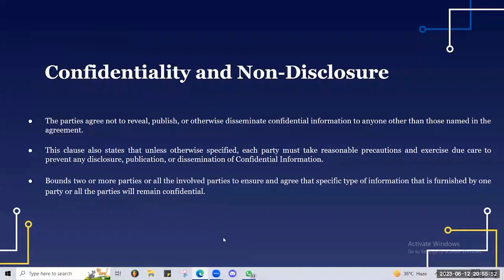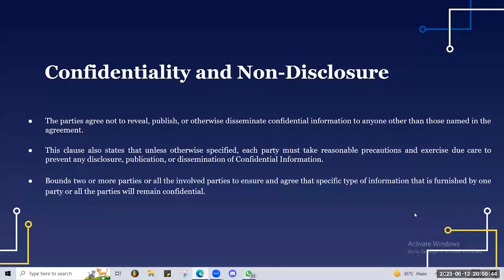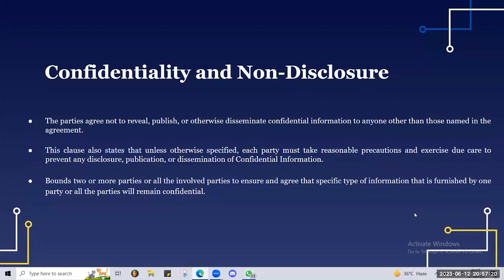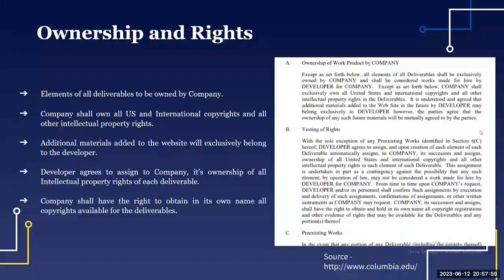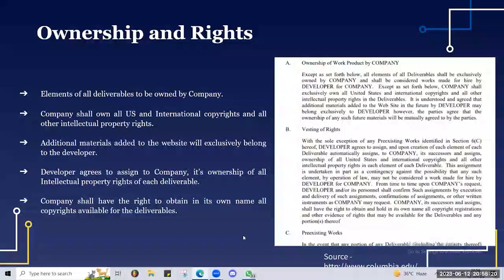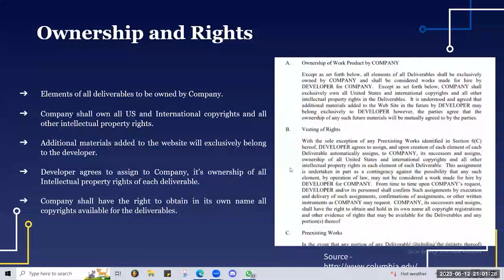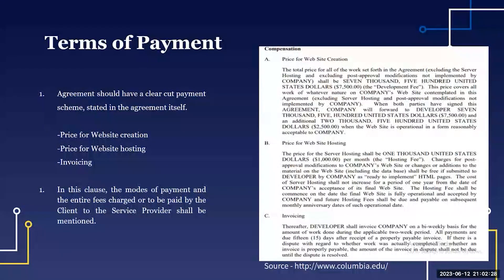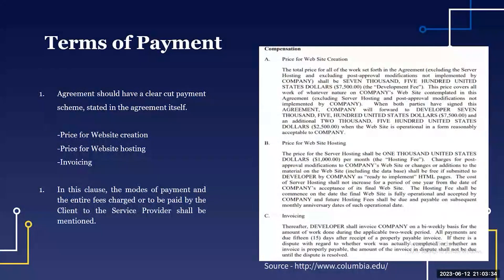Dive into Key Clauses: Confidentiality, Ownership, Payment Terms, and IP Rights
🤔 Curious about crucial contract clauses like Confidentiality, Ownership, Payment Terms, and Intellectual Property Rights in web development?

📝 Join us as we explore the significance of these clauses for successful project execution.

💼 Whether you're a developer or client, understanding these terms is vital. Let's dive in together.

📜✍️Ready to enhance your contract drafting, negotiation, and dispute resolution skills? Join our course - Diploma in Advanced Contract Drafting, Negotiation & Dispute Resolution

With Lawsikho, let's explore the intricate world of legal agreements and stay updated on the latest legal developments together.